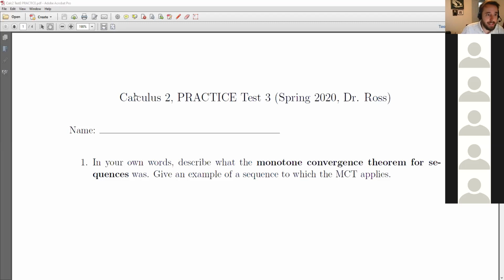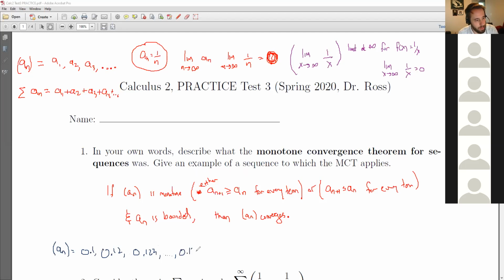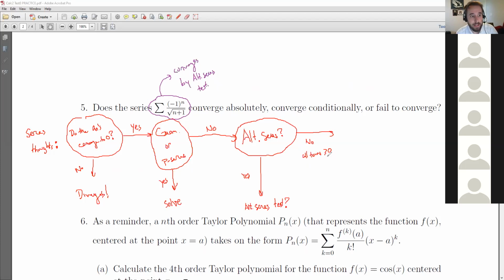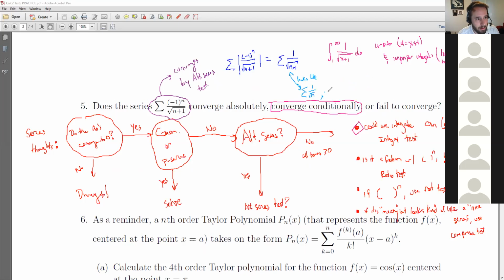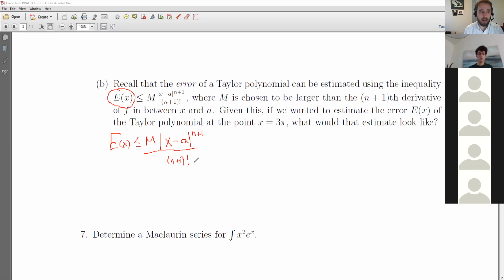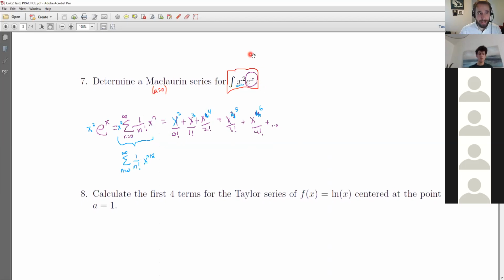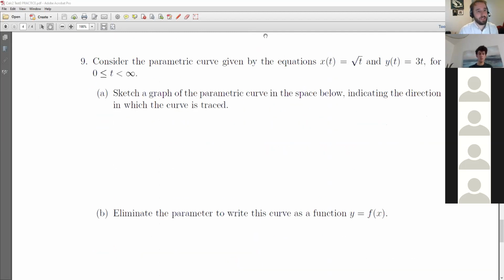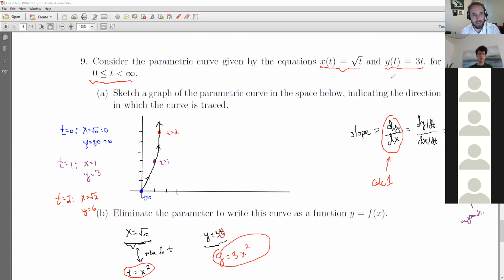Calc2 Class 4/22